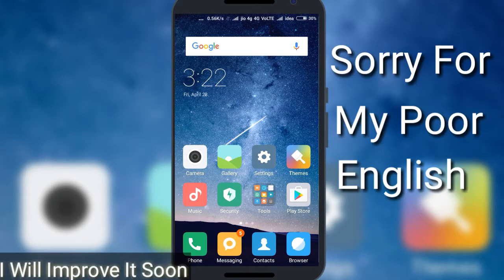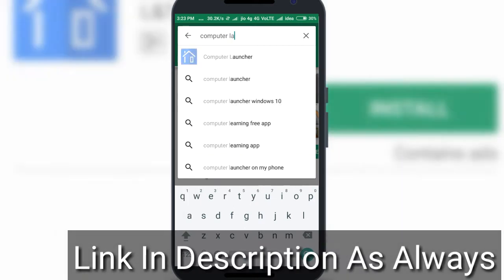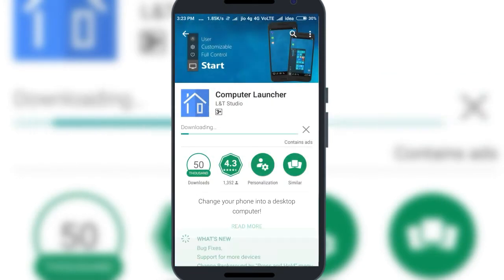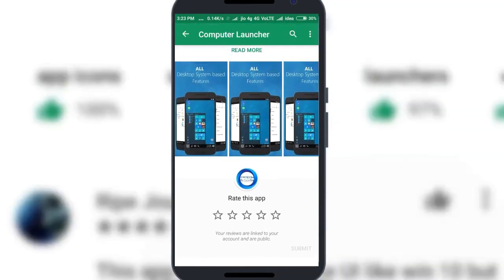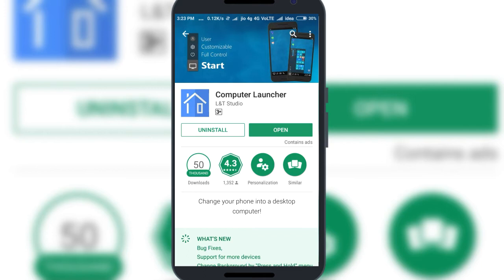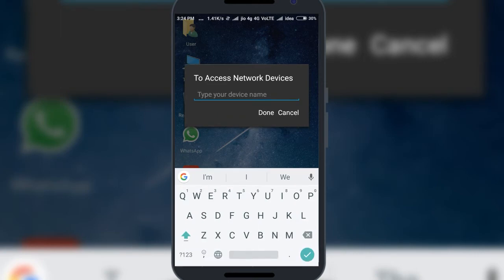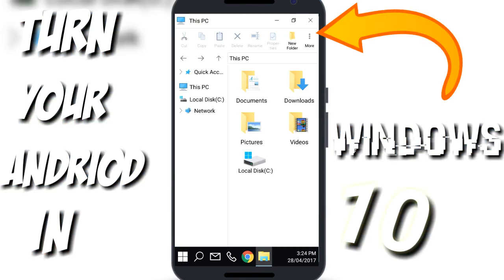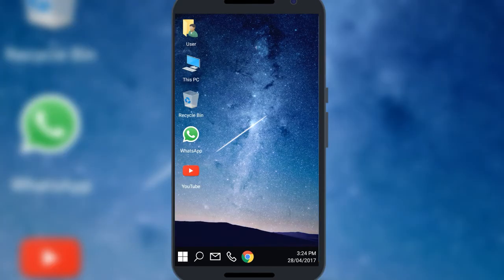Turn Your Android Phone Into Windows 10 😎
Hey Namaskar Dosto
Toh download link
Computer launcher ka yeh Hai
Toh Bas Isko Download And Install Karna Hai Fir Aap Ise Khud se use Kar sakte Hoon
Toh video pasand aayi ho toh
Share jitna chaahe utna krna
Here Gautam Gupta Signing Off
Bye Bye 👍🔥